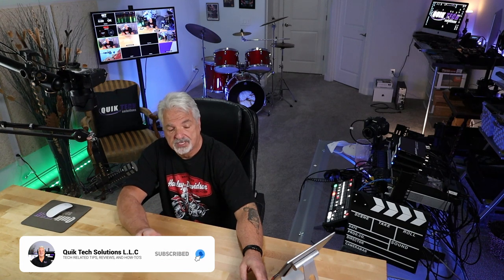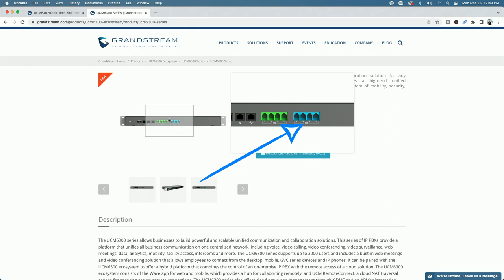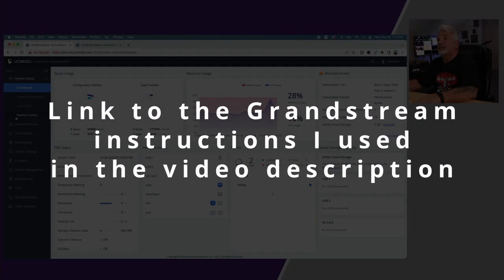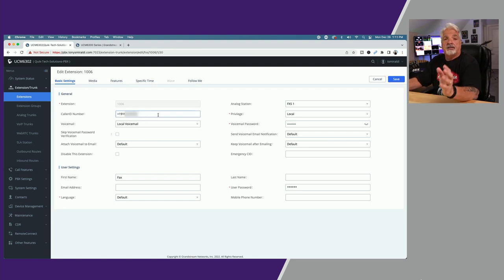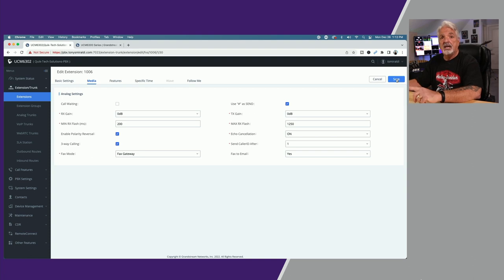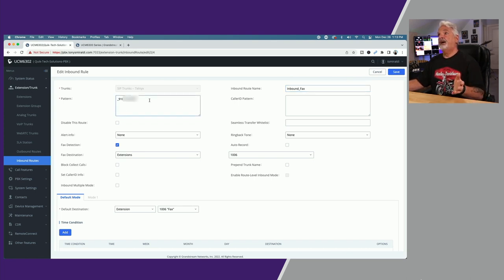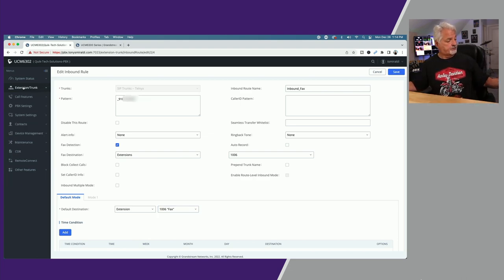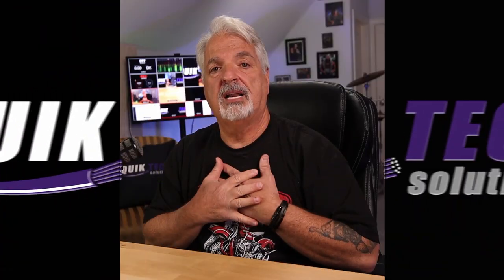Faxing in 2023...?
Are you looking for a tutorial video on faxing over the Internet? If so, Faxing in 2023  is the perfect video for you. Learn how to easily and quickly send faxes over the internet with this easy-to-follow tutorial. I'll provide step-by-step instructions on how to set a Grandstream PBX to send faxes and receive faxes. Follow along and learn how to setup your PBX in no time!

00:00 - Introduction
00:28 - FXS Ports per UCM Model
01:37 - UCM Fax Configuration
04:32 - Create Inbound Route for Fax
06:13 - Fax Over VoIP Suggested Practices
07:00 - Closing Segment

Link to Grandstream Help Doc - t.ly/sC8L

About Tony:
I am a retired educator of 32 years. I started out as an instrumental music teacher and evolved into technology support. After many years of providing technology support to teachers and students, I was in a leadership position of Technology Coordinator and also Supervisor of Technology during the final phase of my professional career. My passion has always been helping people. I hope to continue helping people through my YouTube channel by sharing what I learn.